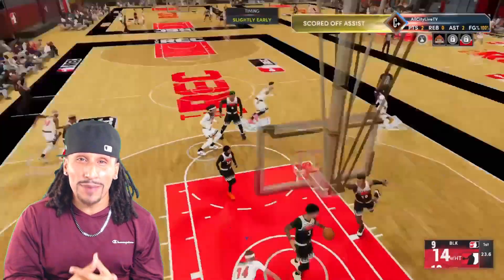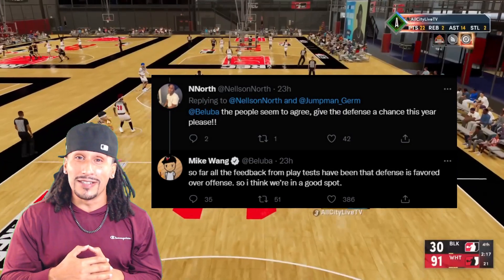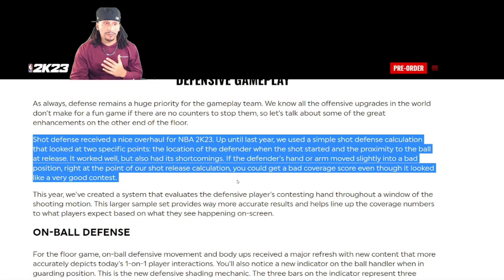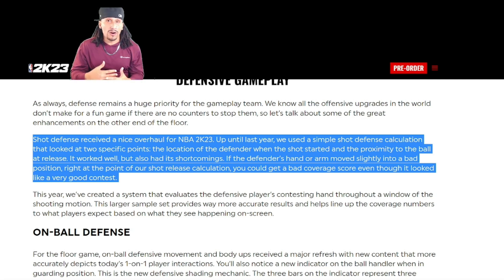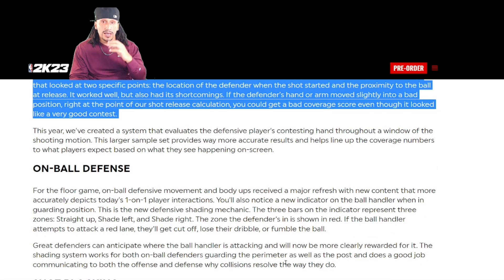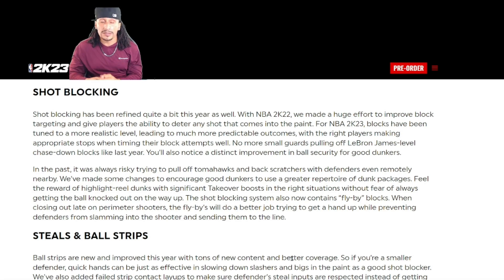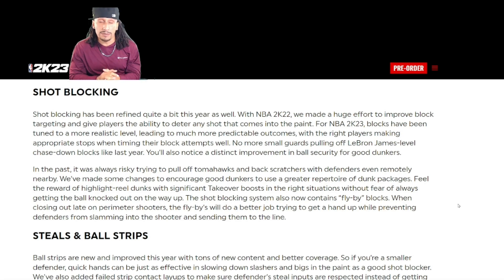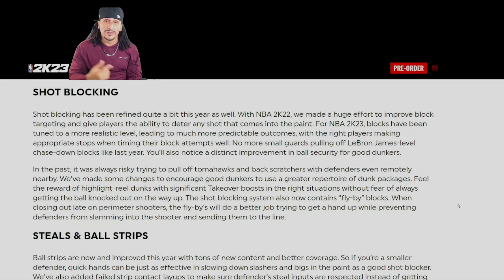NBA 2K23 UPDATE NEWS | MIKE WANG SAYS DEFENSE IS BACK!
NBA 2K23 UPDATE NEWS | MIKE WANG SAYS DEFENSE IS BACK! IN THIS VIDEO WE REVIEW THE NEWLY ADDED DEFENSE MECHANICS FOR NBA 2K23.

◄█▬█ █ ▀█▀ thε ★LIKE★Button
◄█▬█ █ ▀█▀ thε ★SHARE★Button